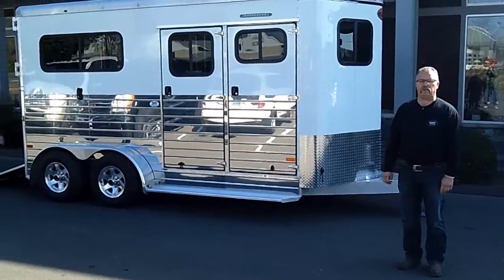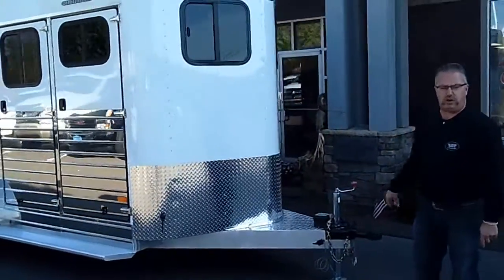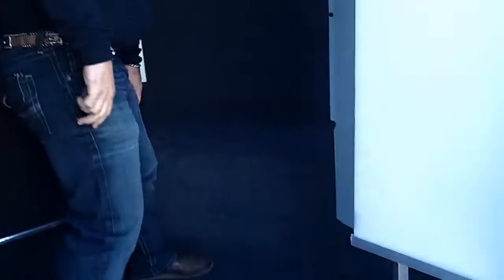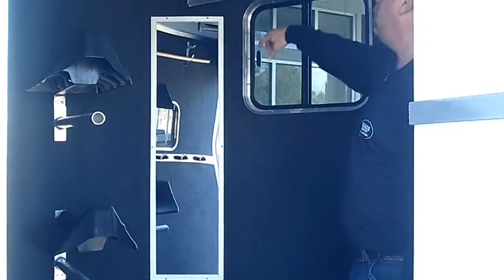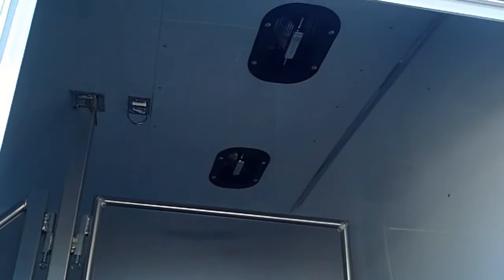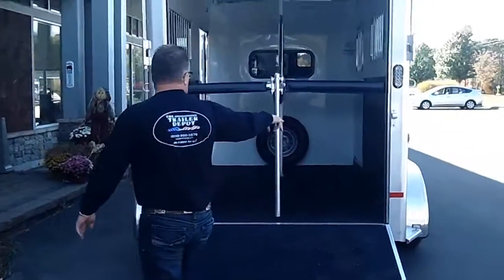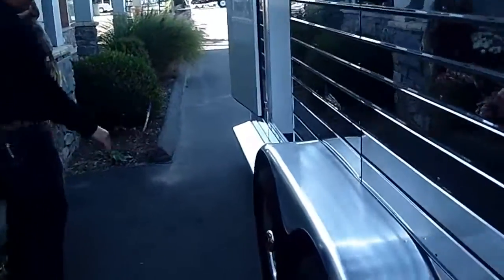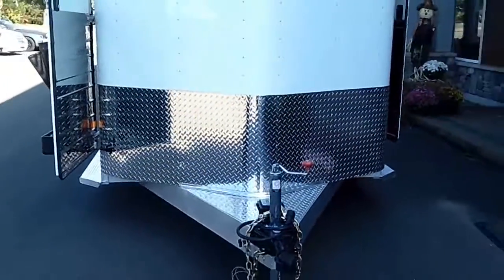Sundowner 2 Horse Straightload w/ Dressing Room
Mike gives us the run-down on this Sundowner 2 Horse Staightload w/ Dressing Room
To find out more information about this or any of our trailers